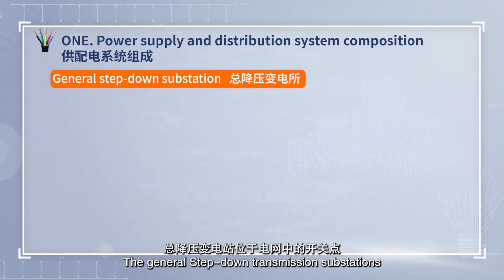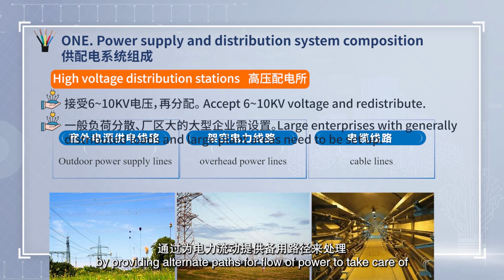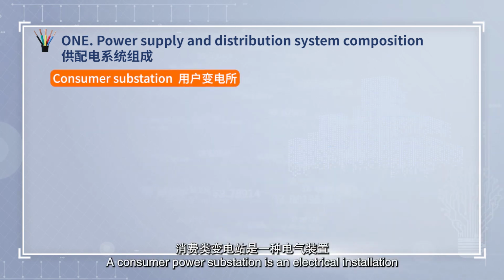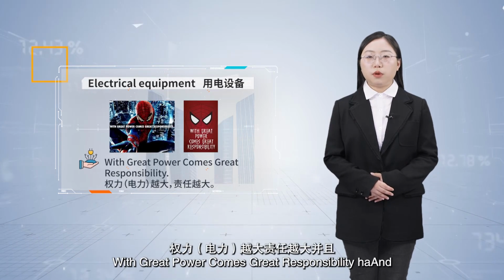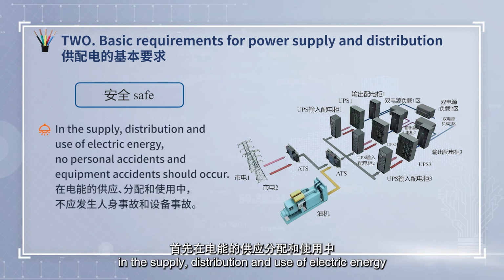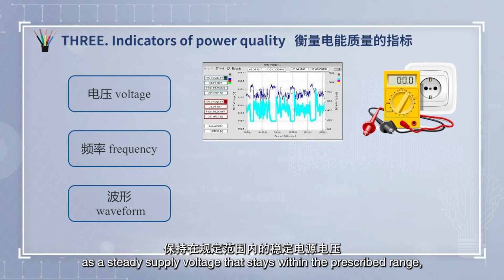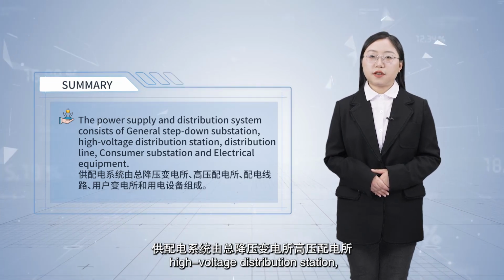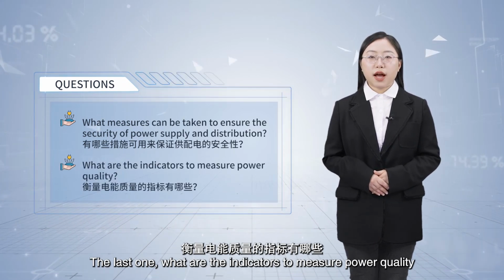建筑供配电与照明工程_成都航空职业技术大学 - [1.2.1]--微课：供配电系统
建筑供配电与照明工程_成都航空职业技术大学课程视频，提供详细的知识讲解和实例分析。